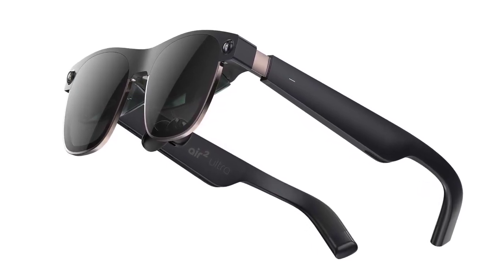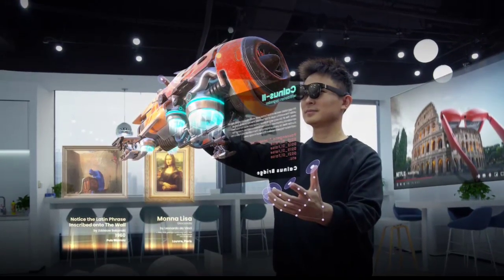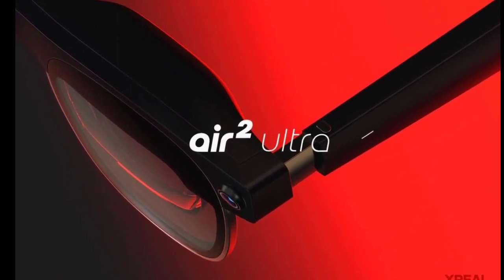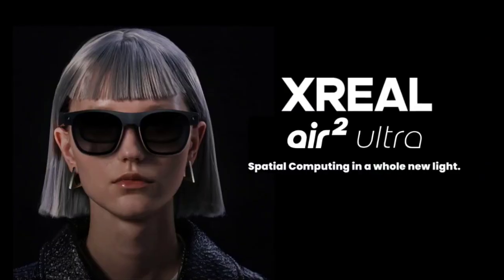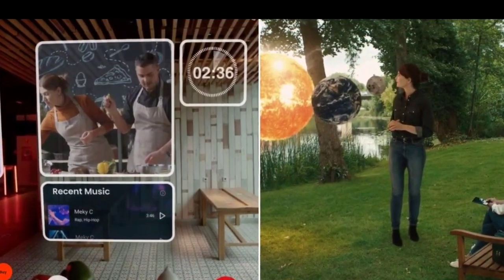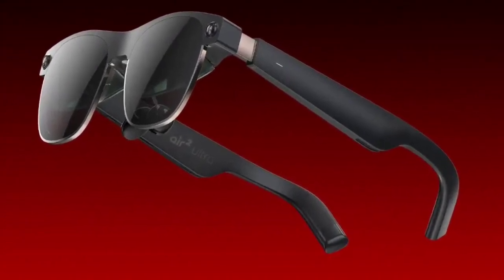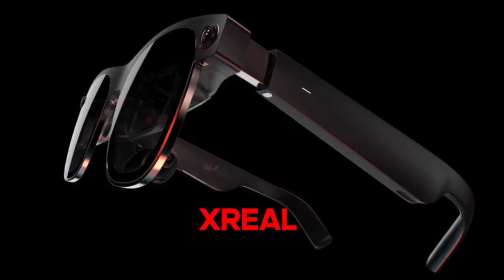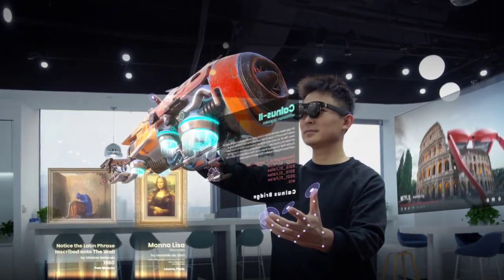Xreal Air 2 Ultra smart glasses: First Look - Reviews Full Specifications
Xreal says Air 2 Ultra is currently mainly intended for developers, as there won’t be much AR content at launch and the SDK will receive significant upgrades in the coming months.